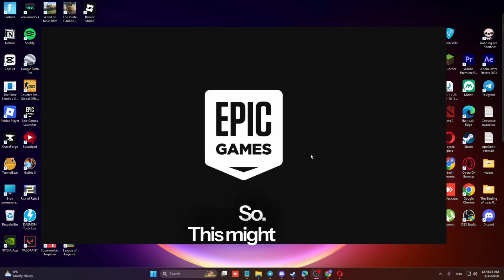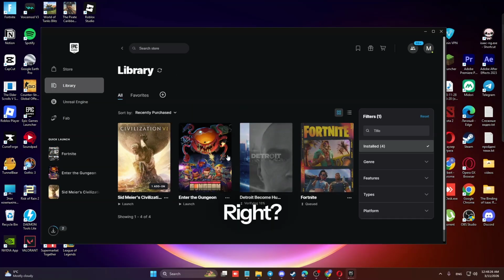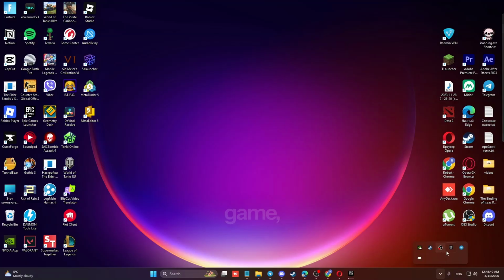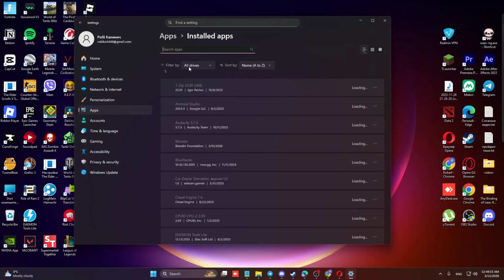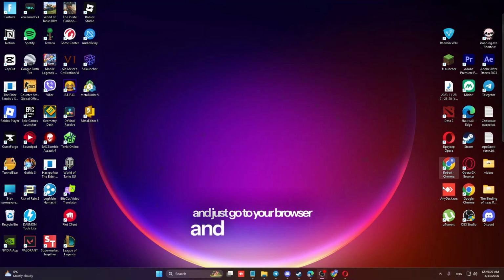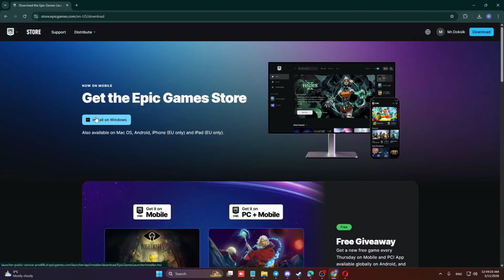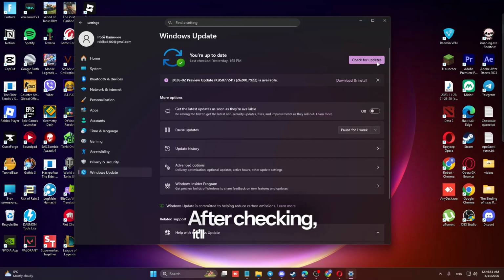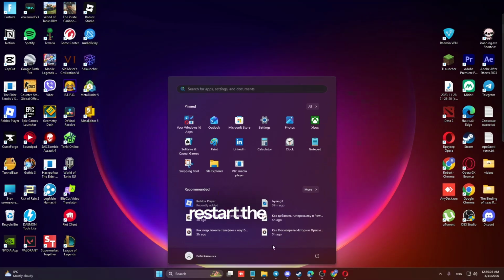How to connect to Epic Games online services - Full Guide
Discover how to connect your account to Epic Games online services with this full guide. Follow the step-by-step instructions to ensure proper setup, account integration, and smooth access to all online features, events, and rewards.